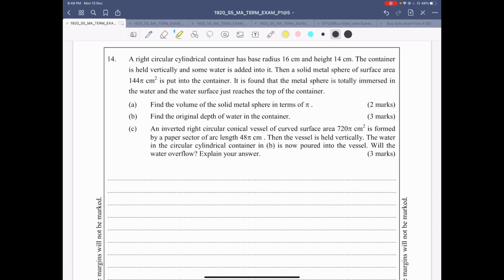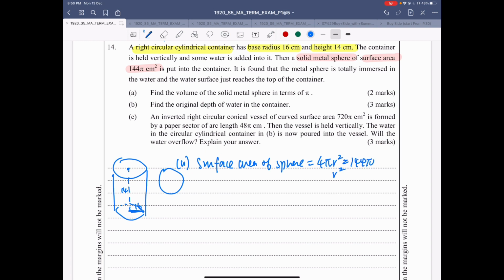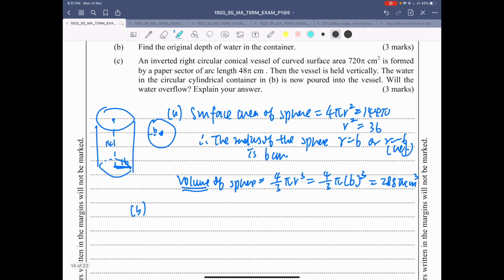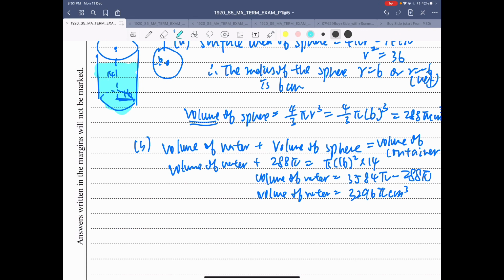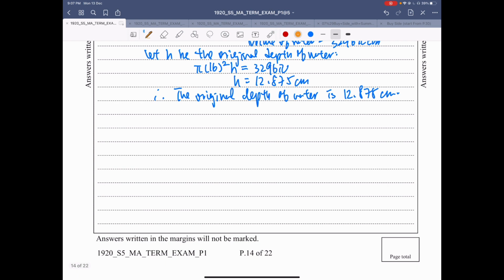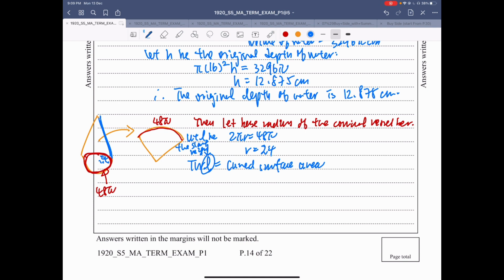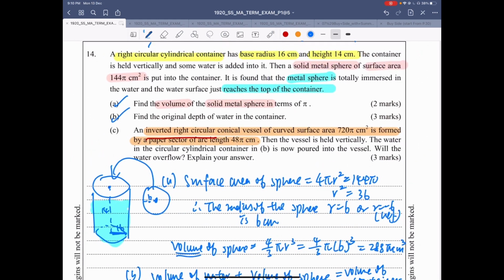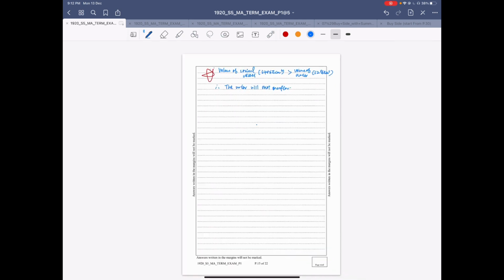1920 S5 TE P1 Q14